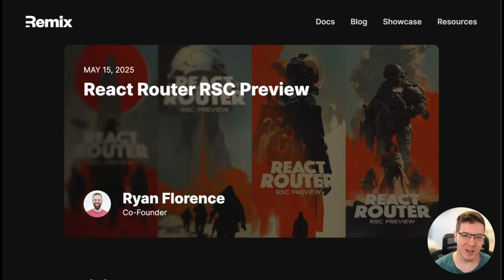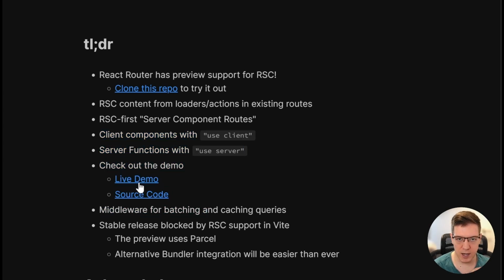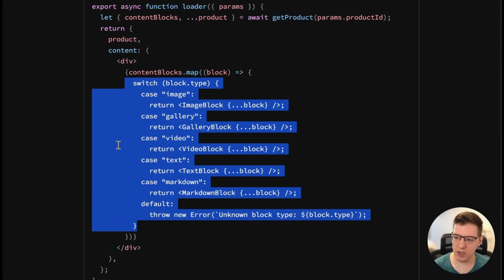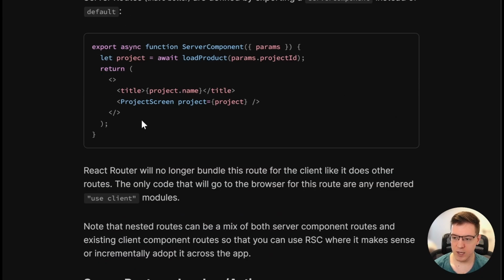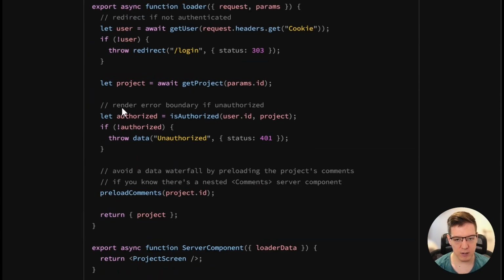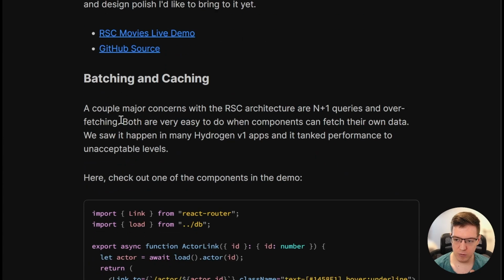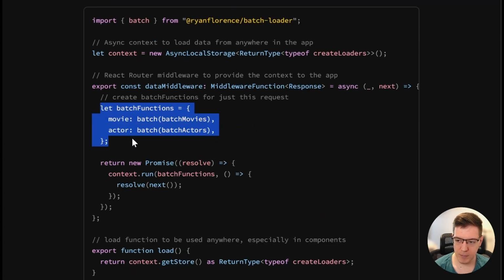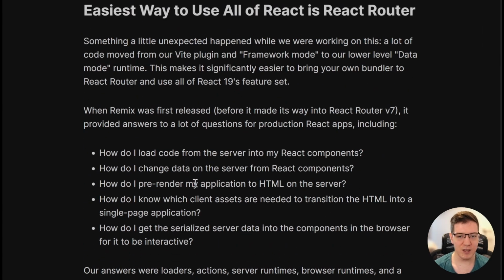RSC's in react-router are... actually GOOD!?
Today we are discussing React Server Components (RSC) in react-router, highlighting how it improves web development. This advancement enables faster web performance and introduces server vs client components.

As you've probably heard in the video, I've become an epic instructor on Kent C Dodds Epic web.

⏱️ Timestamps:
00:00 - intro
00:28 - tl:dr of RSC in react-router
01:13 - the rsc demo app
01:52 - parcel and vite important info
02:18 - returning RSC from loaders
03:02 - how you could use RSC with third-party libraries
03:55 - server component routes
05:02 - loaders and actions with RSCs
05:51 - server actions and client components
07:10 - batching, middleware and server context
10:08 - final example and why it's awesome
10:36 - outro